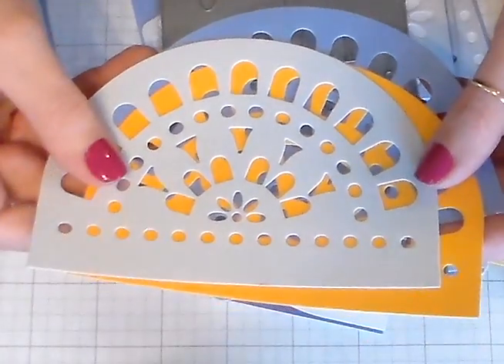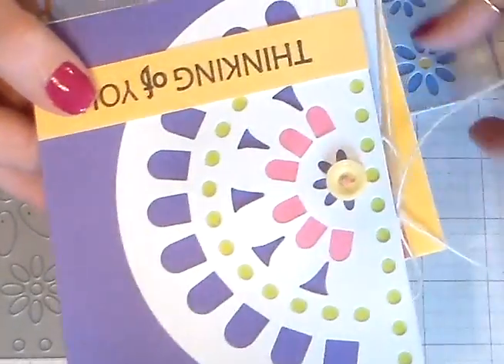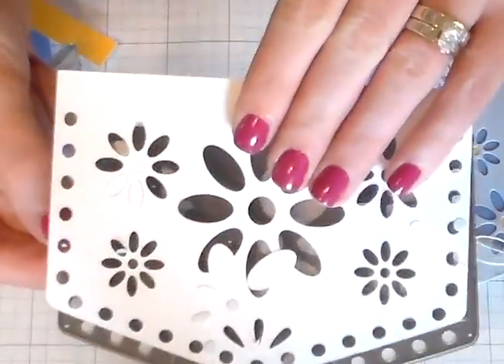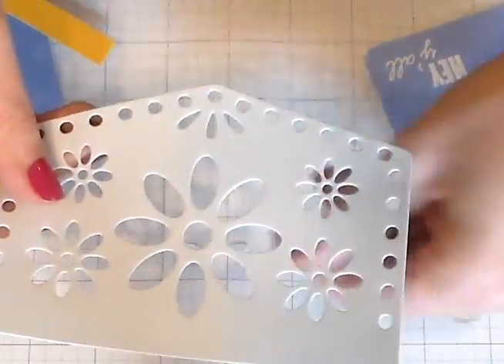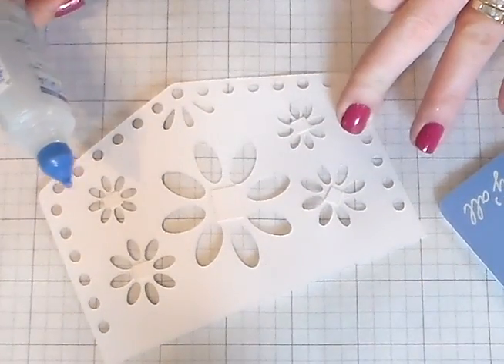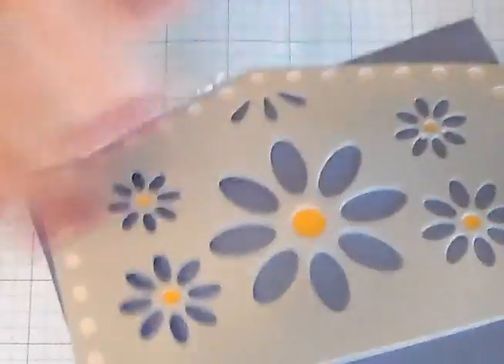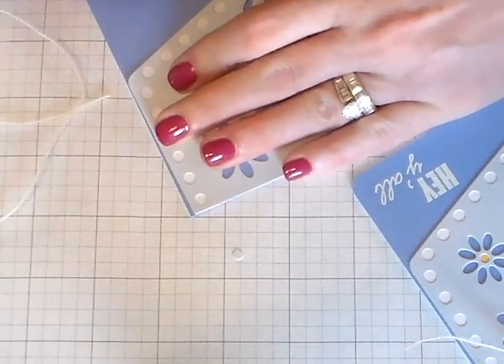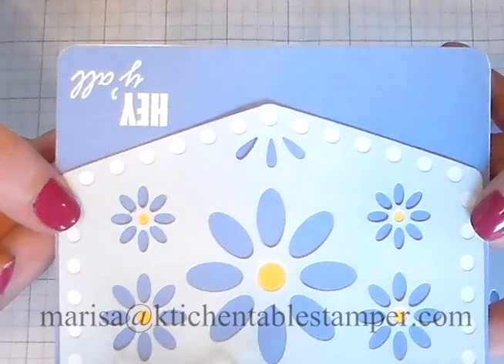Paper Piecing w/ A Muse Studio Papel Picado Dies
- make a card how to use A Muse Studio Papel Picado Dies to make pretty paper pieced backgrounds.